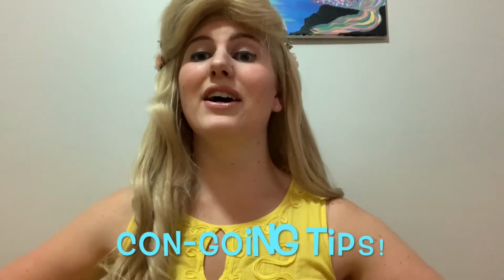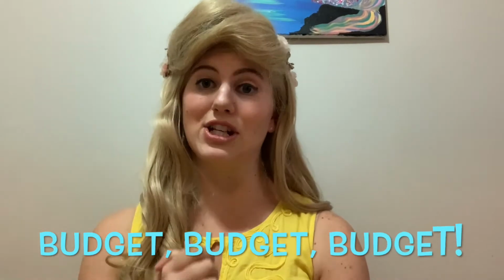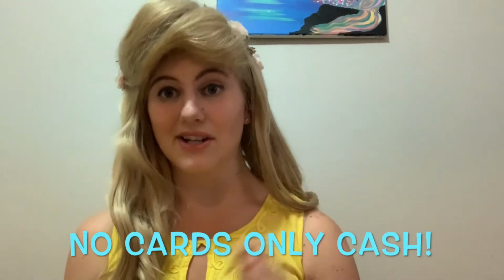Cosplaying On a Budget!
This week I wanted to talk about some tips for cosplaying and con going on a budget because we can all agree that it can get crazy expensive!
Leave your best tips below!

Special thank to my followers listed below for adding to my list of tips!
Music!